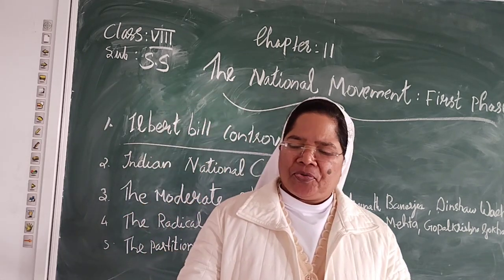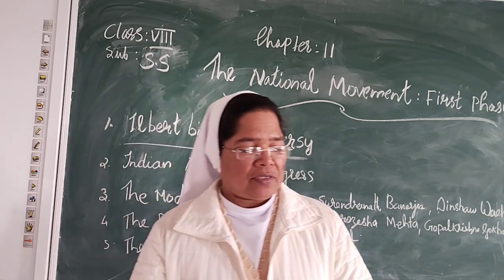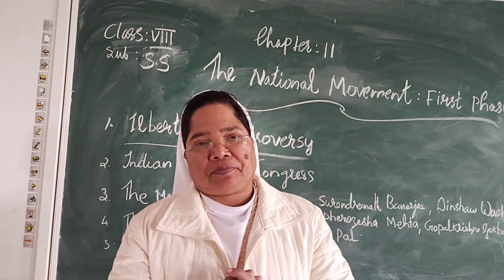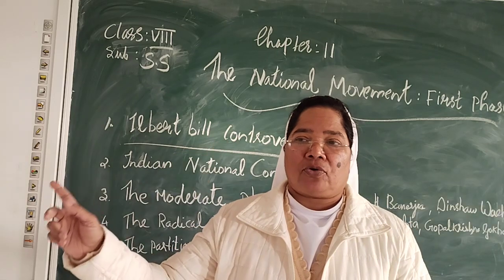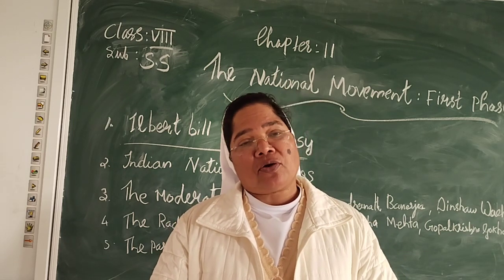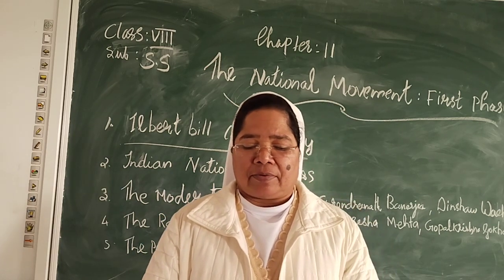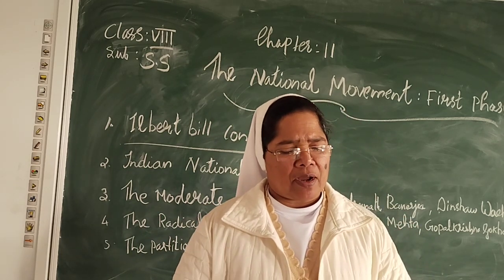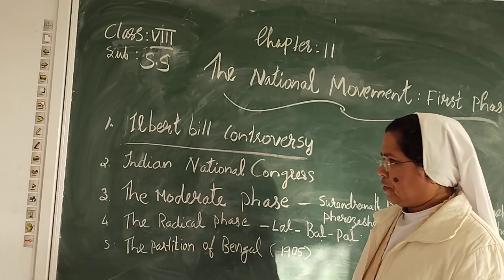CLASS - VIII || SOCIAL SCIENCE || CHAPTER - 11 || THE NATIONAL MOVEMENT FIRST PHASE || PART - 2